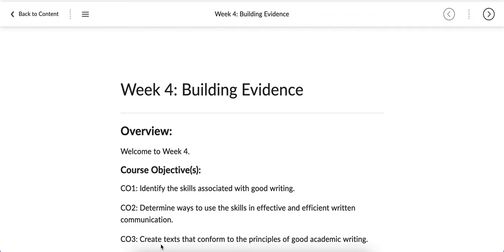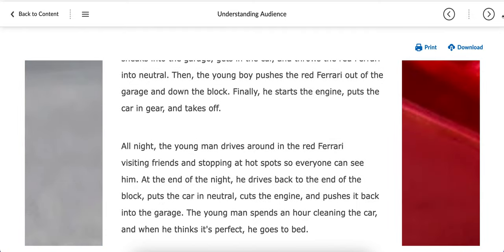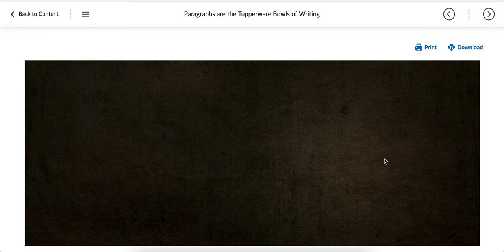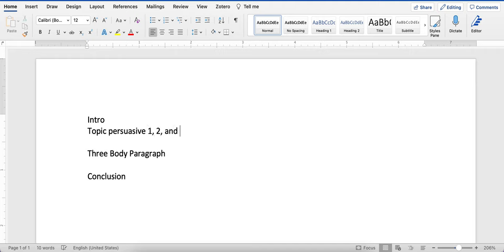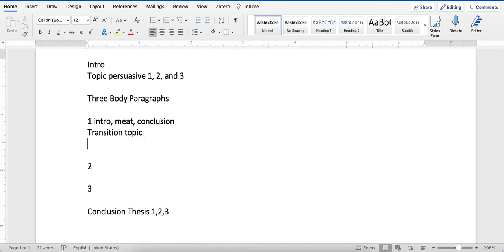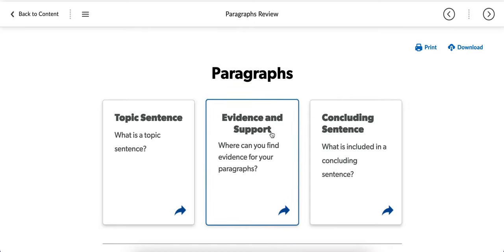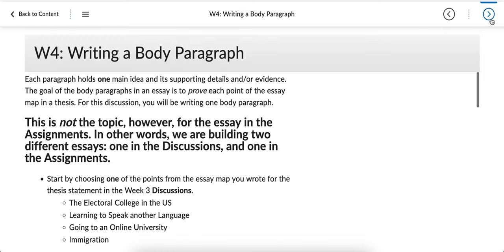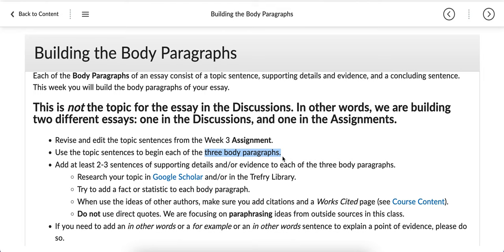Week Four ENGL101 9:22